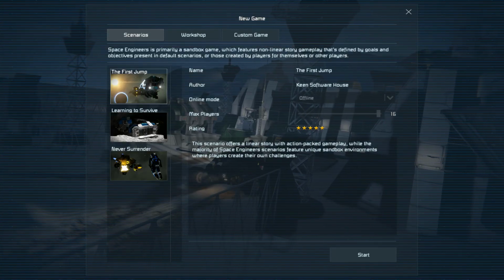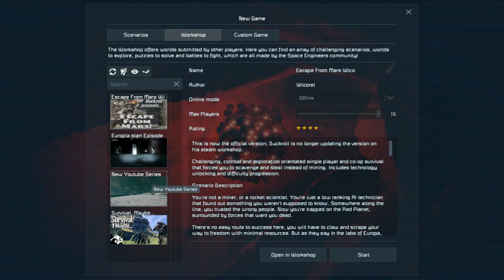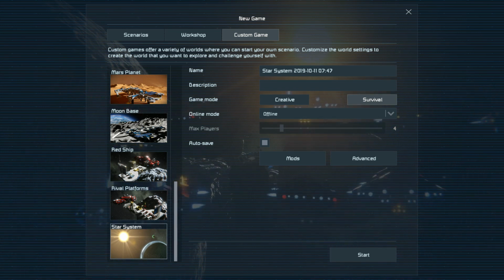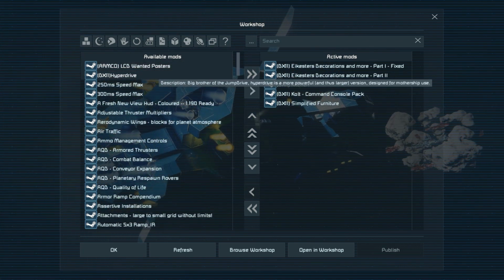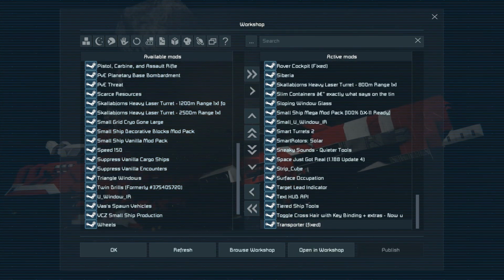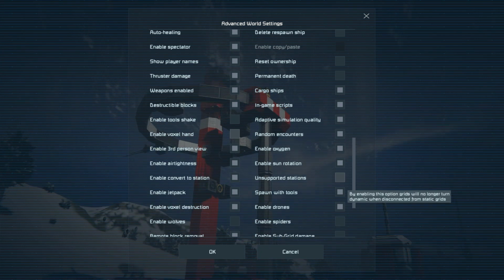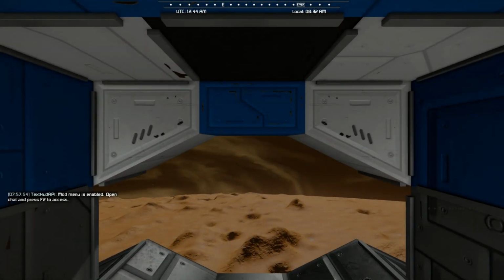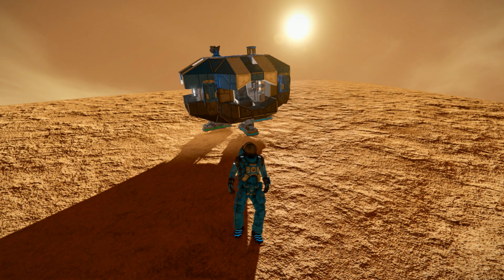Introduction to Space Engineers 2019 S1 E1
Space Engineers and Medieval Engineers are used pursuant to the terms laid out in Keen Software House video policy, found